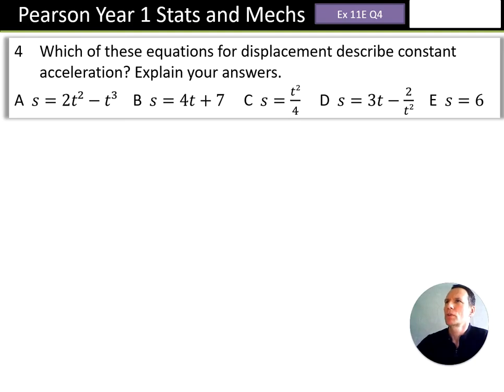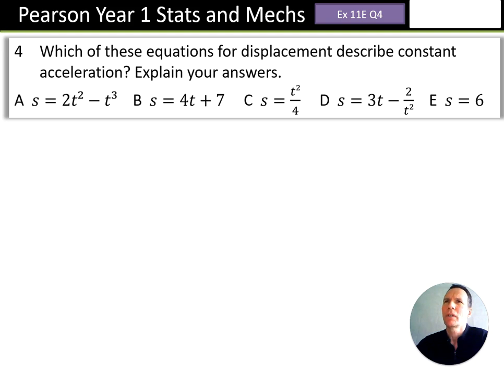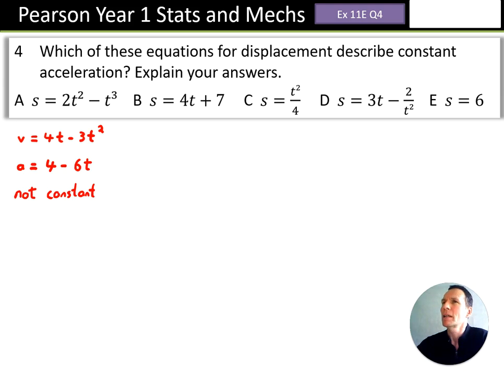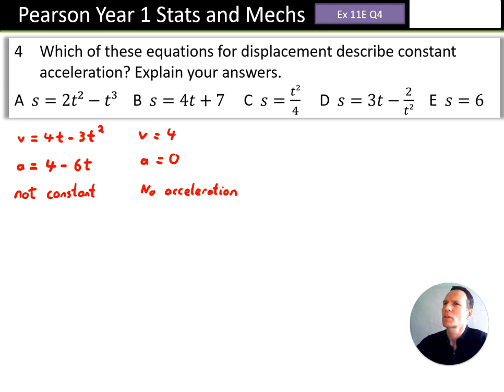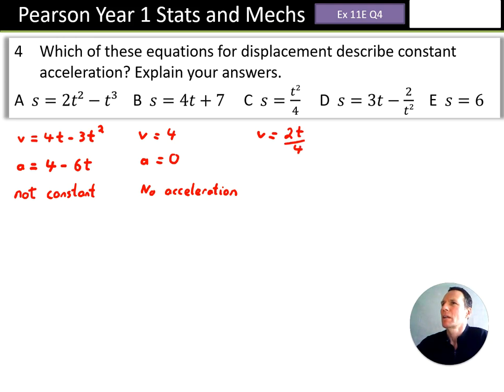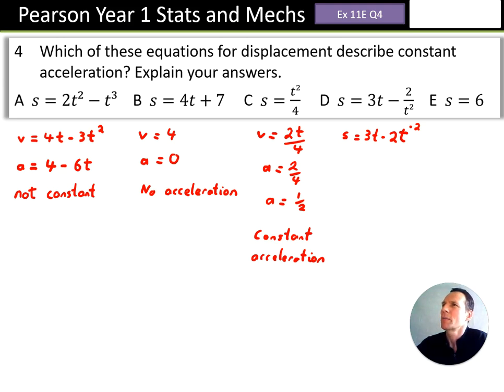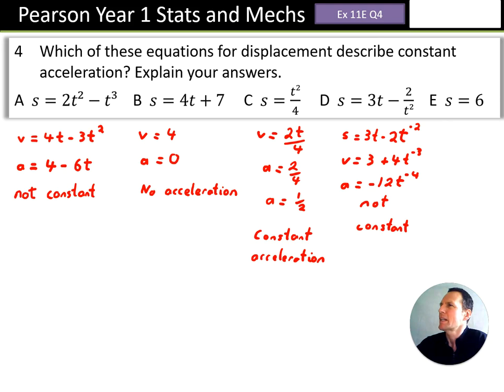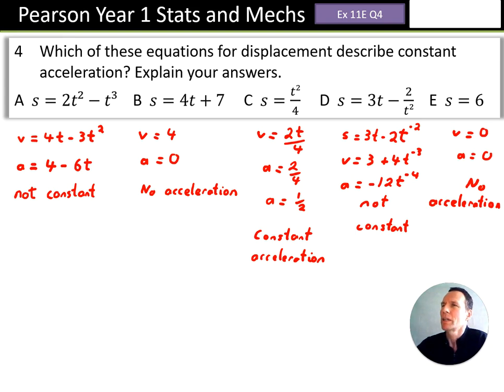Year 1 Applied Ex 11E Q4